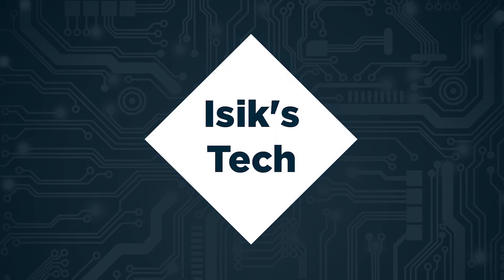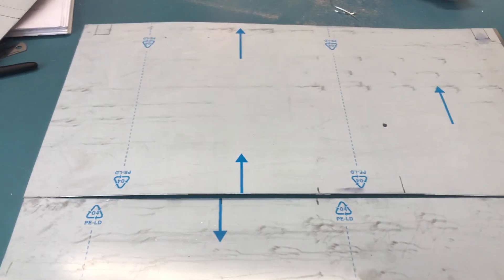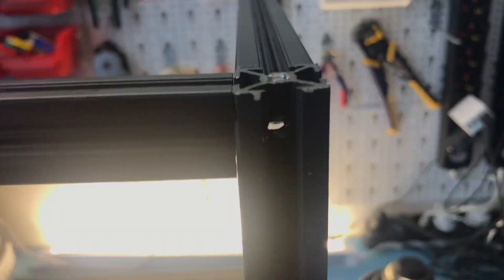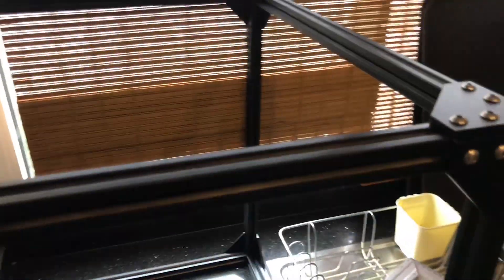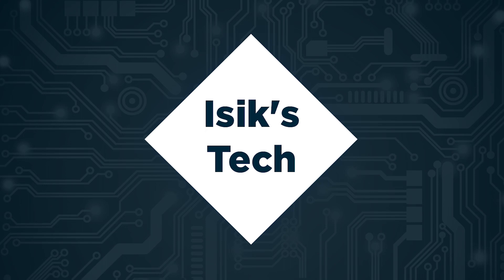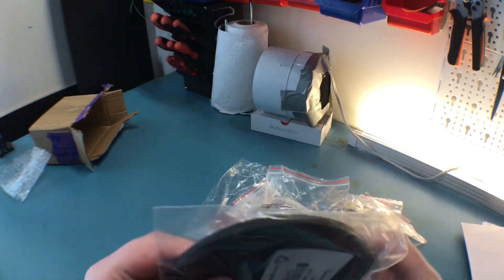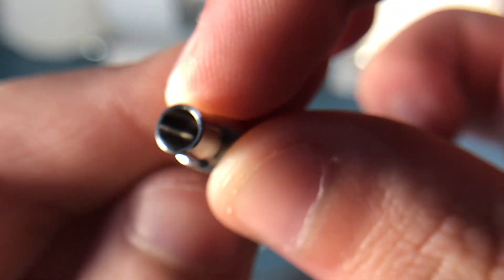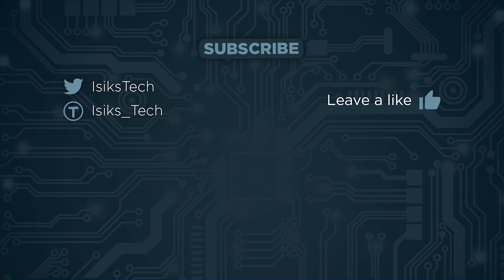Voron 2 Ep. 3: Extrusions & TriangleLab Parts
In this video we work on thew frame and take a look at the TriangleLab parts.